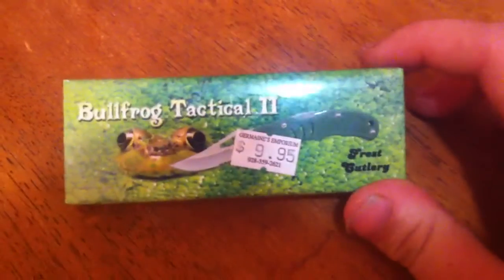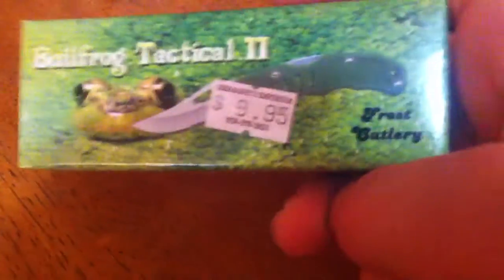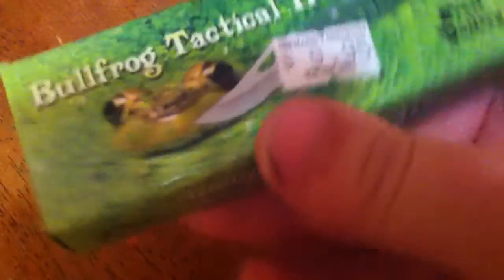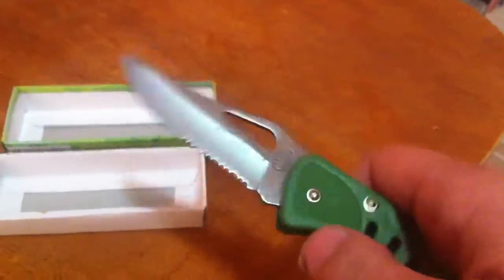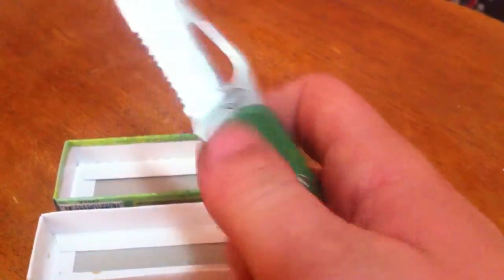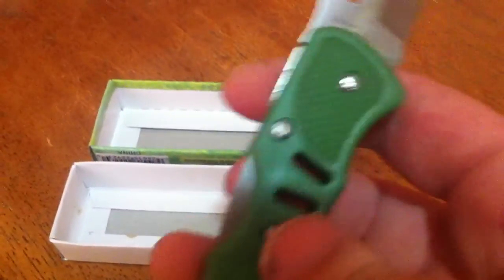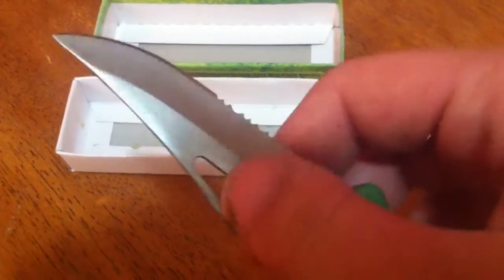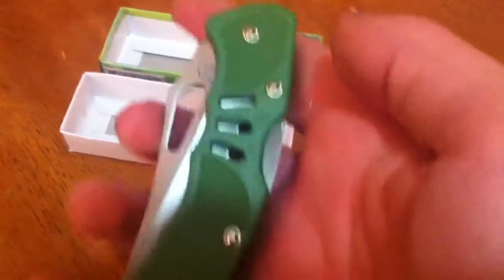Bullfrog tactical 2